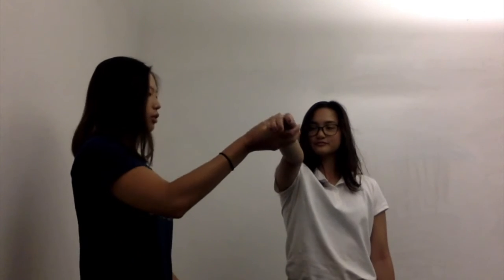Speed's Test: Christine Chan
Sources
Cook C, Beaty S, Kissenberth MJ, Siffri P, Pill SG, Hawkins RJ. Erratum to “Diagnostic accuracy of five orthopedic clinical tests for diagnosis of superior labrum anterior posterior (SLAP) lesions” [J Shoulder Elbow Surg 2012;21(1):13-22]. Journal of Shoulder and Elbow Surgery. 2012;21(5):13-22. doi:10.1016/j.jse.2012.01.010.

Abady AH, Rosedale R, Chesworth BM, Rotondi MA, Overend TJ. Consistency of commonly used orthopedic special tests of the shoulder when used with the McKenzie system of mechanical diagnosis and therapy. Musculoskeletal Science and Practice. 2018;33:11-17. doi:10.1016/j.msksp.2017.10.001.

Ragone V, D’Ambrosi R, Denard P, et al. Improving the accuracy of the preoperative diagnosis of long head of the biceps pathology: the biceps resisted flexion test. Joints. 2014;02(02):54-58. doi:10.11138/jts/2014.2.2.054.

Speed's Test. The Student​ Physical Therapist. Accessed October 14, 2018.

Speed's Test. Physical Therapy Haven. Accessed October 14, 2018.

Speeds Test. Physiopedia. Accessed October 14, 2018.

Speeds Test For Long Head Biceps Tendinitis - Orthopedic Shoulder Examination. PHYSICAL THERAPY WEB. Accessed October 14, 2018.